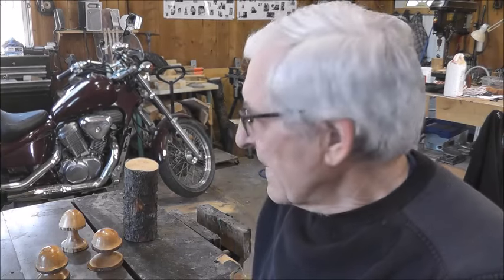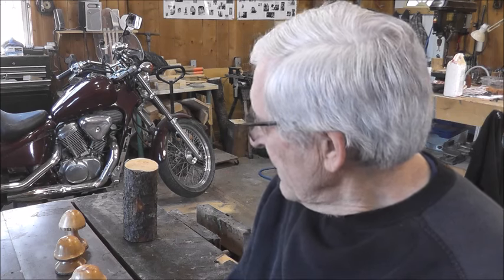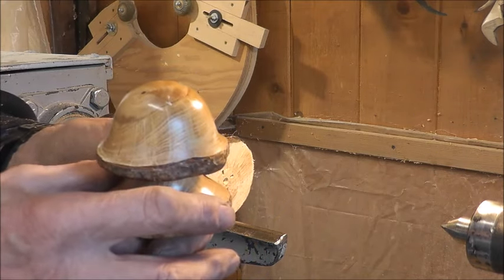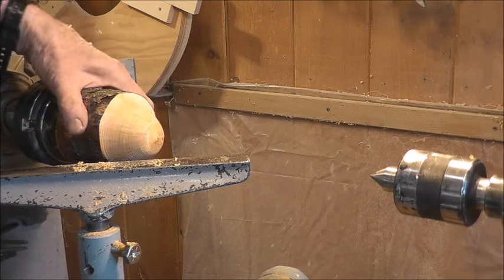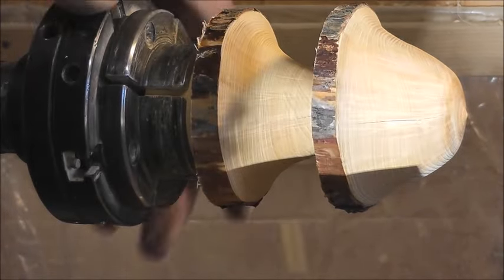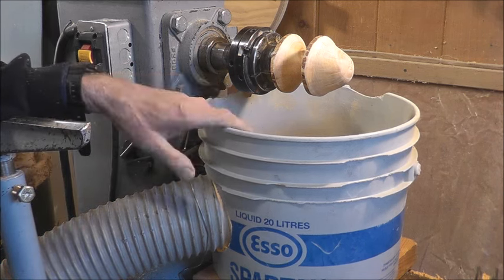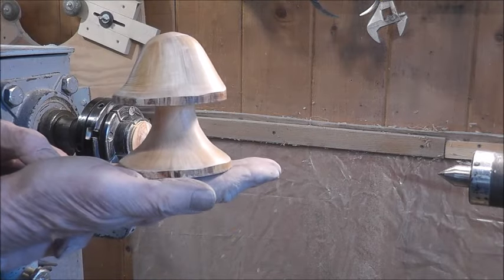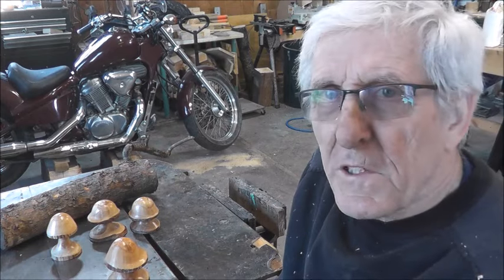How to make MUSHROOMS on the wood lathe for GIFTS or MONEY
In this video I go through all the steps to make mushrooms on the wood lathe.  Simple but people like them and they sell well.